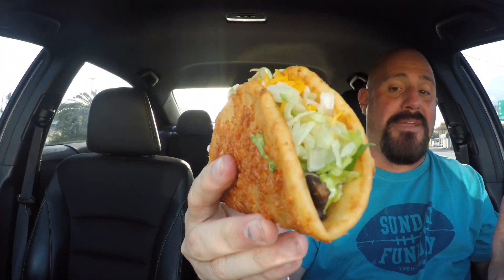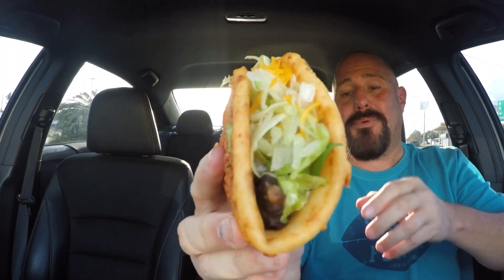Taco Bell New Black Bean Toasted Cheddar Chalupa Review : Food Review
Taco Bell New Black Bean Toasted Cheddar Chalupa:
This time for "Steverville Food Review" we stopped by Taco Bell to try their New Black Bean Toasted Cheddar Chalupa. Does this one get the Cash or the Pass? Watch the video to find out.